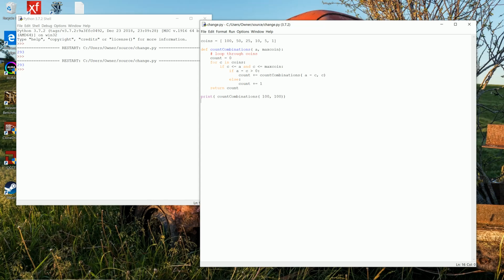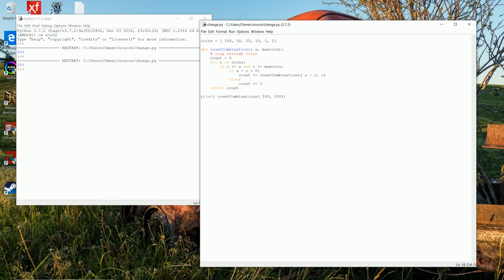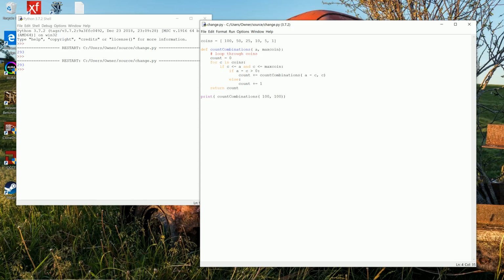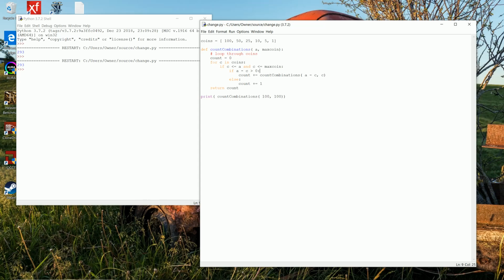How to compute number of ways to make change from one dollar bill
Using Python, and recursion, the correct answer is easily quickly found.